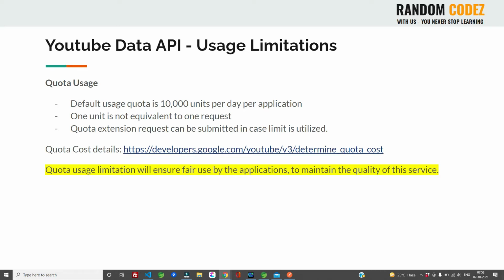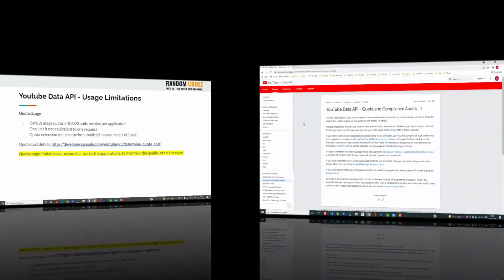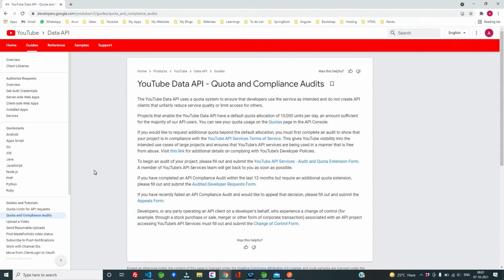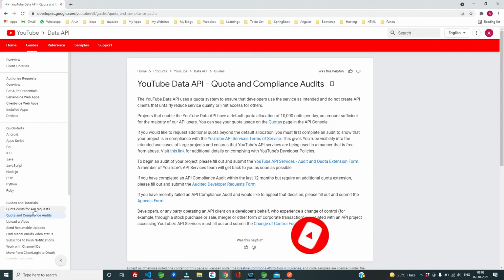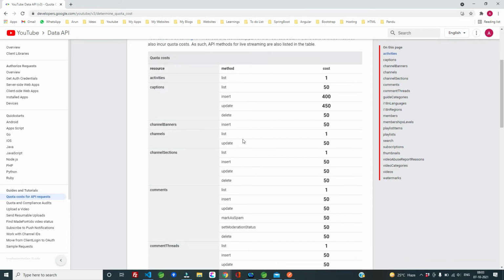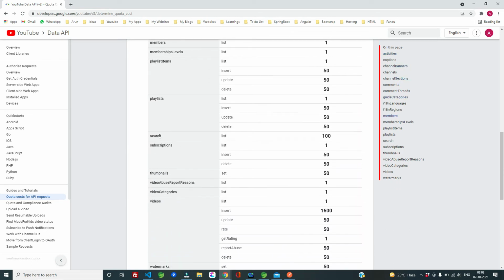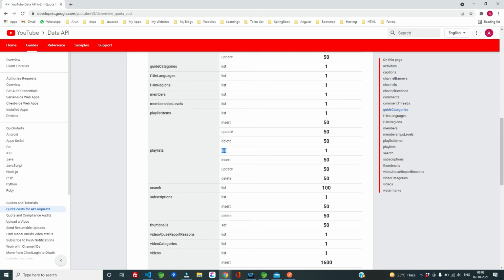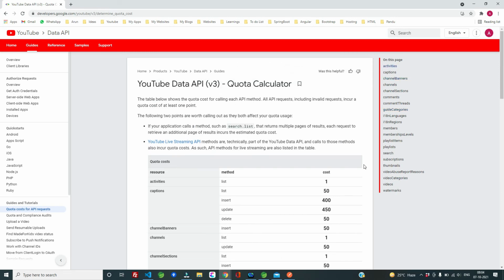YouTube Data API - 4 - Usage Limitations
YouTube Data API - Usage Limitations